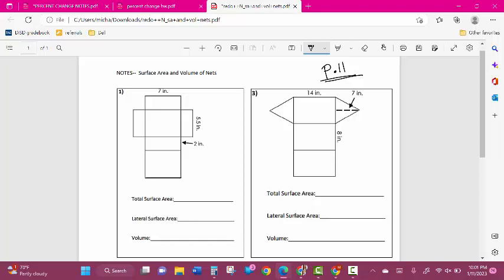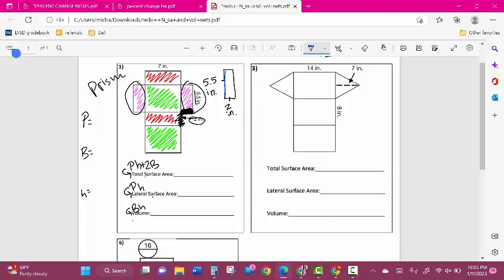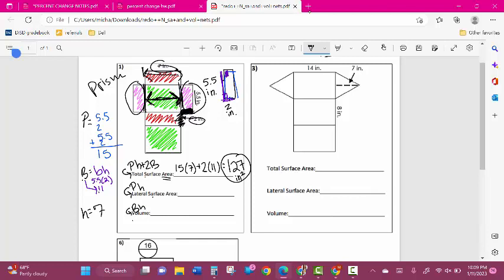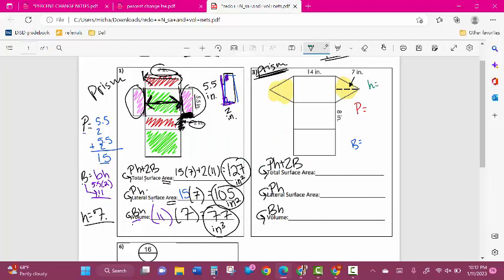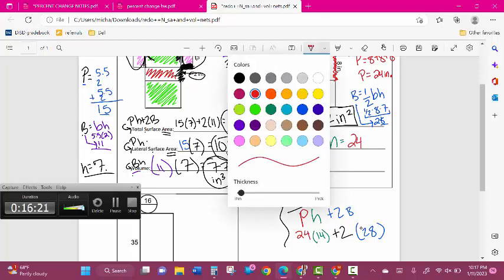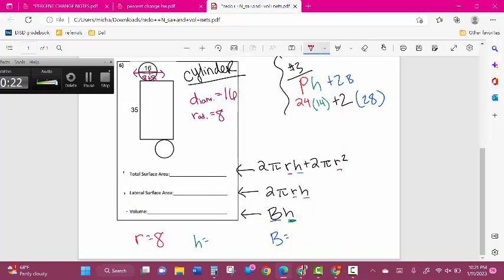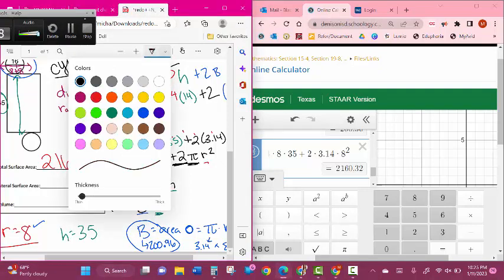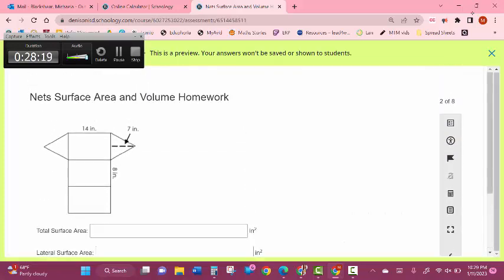Volume and Surface Area of Nets (quicker vid)